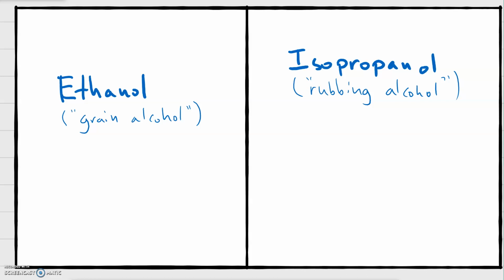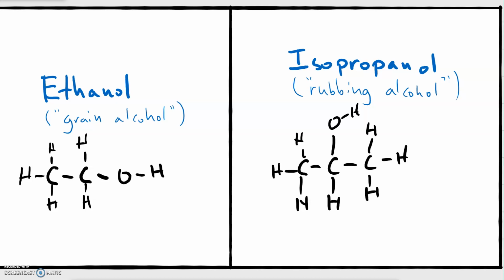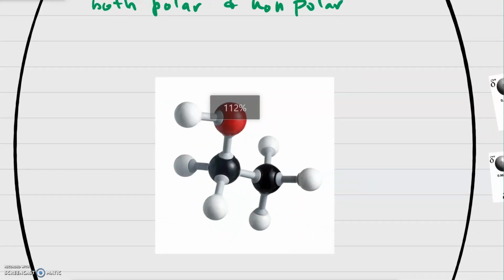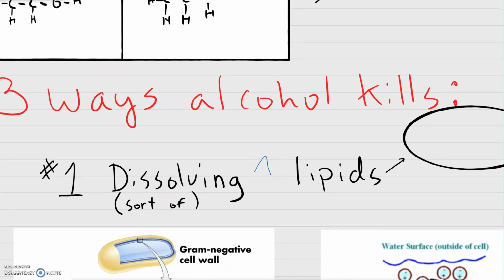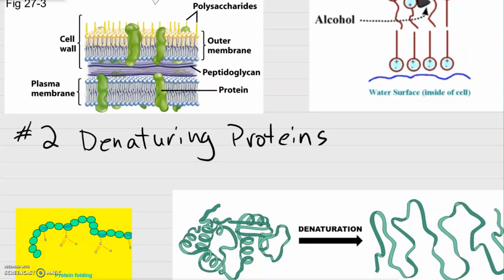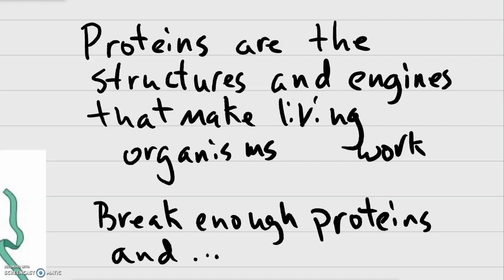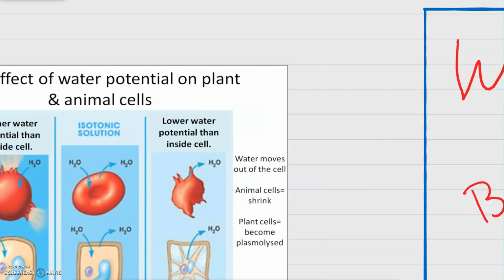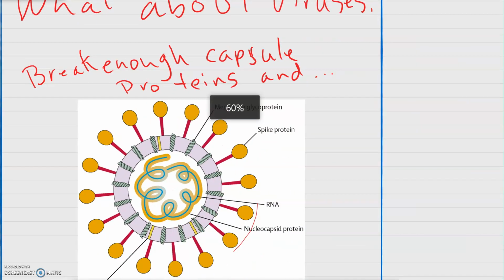How Alcohol Prevents Infection